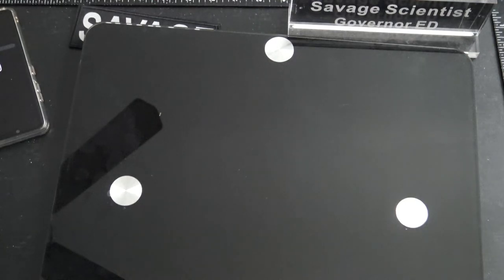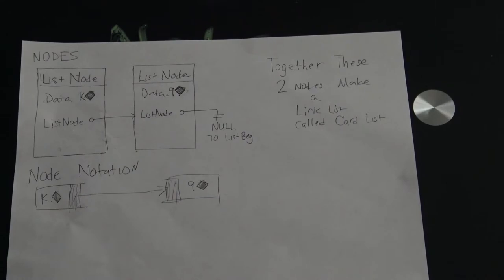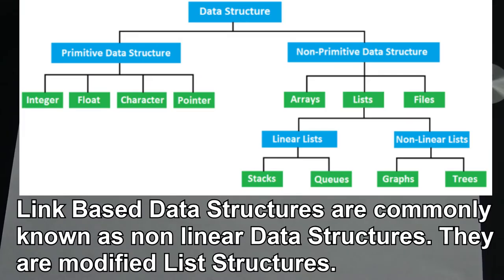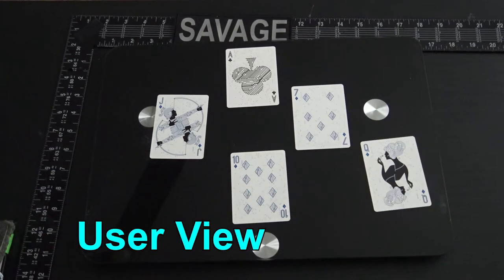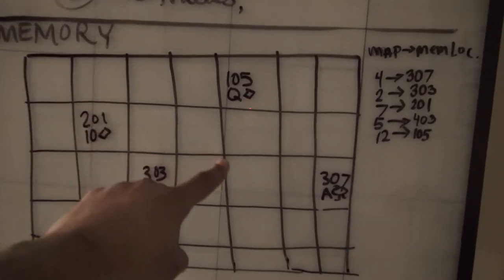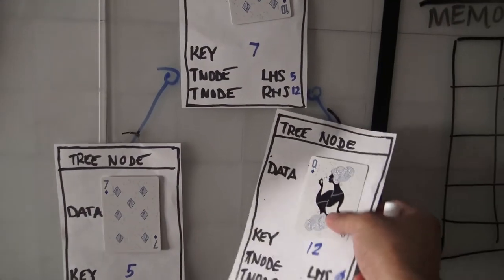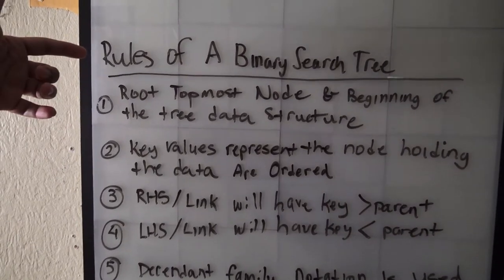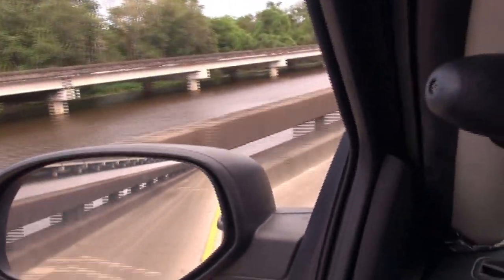Savage Scientist Teaches Basic Data Structures: 5a Trees, Nodes, Pointers and Recursion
This is my 5th video in my DSA (Basic Data Structures And Algorithms In English) series covering Trees, Nodes, Pointers and Recursion. The Tree is a non linear data structure for for organizing you data in a hierarchical manner like an organization (org chart) or file system. Nodes are the building block for complex linear and non linear data structures.

These data structures are taught in English to serve the United States and english speaking computer science communities.

Data Structures 5A TREES, Pointers Recursion and Nodes
00:00 Introduction
1:27   Nodes
2:22   Pointers
2:46   Recursion
4:14   Nodes Pointers Recursion Recap
5:10   Trees and Tree Nodes
6:20   Tree Components
8:16   User Representation / Memory
8:56   Tree Building Pseudo Code
16:09  Binary Search Tree
18:29 Other Trees

MY GEAR:
Main Camera Sony A6400
Lens Sigma 14mm
Sony Kit Lens Emount
Gimbal DJI Ronin SC
Secondary Camera Sony Ax 53
Action Camera Latest GoPro 8
Alt Video Editing Software Corel Video Studio
Microphone Rode shotgun microphone
Another Good mic Takstar shotgun microphone
Computer1 Dell 8 Core
Computer2 Surface Book
Logitech Keyboards
LG OLED best tv in the world
Budget TV TCL 55 inch
NONTECH
Savage Shirt